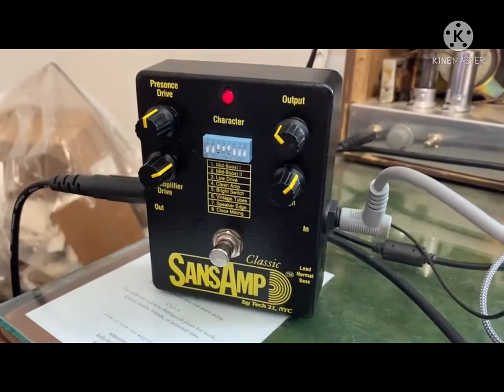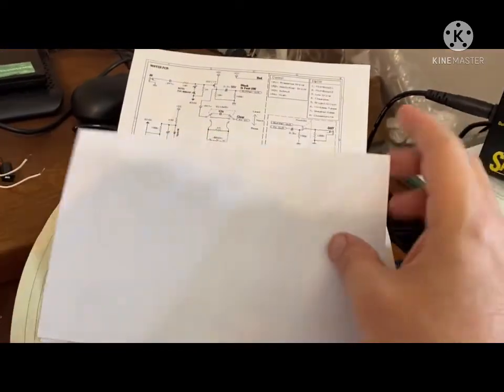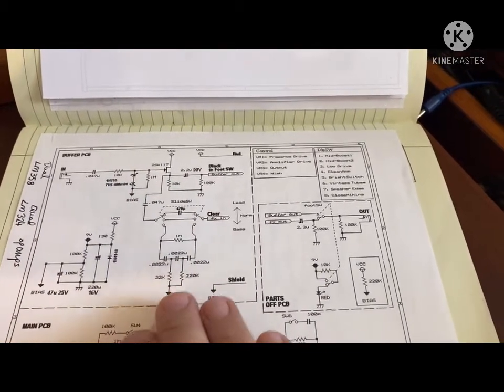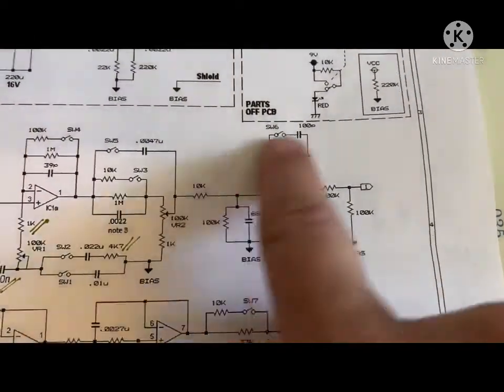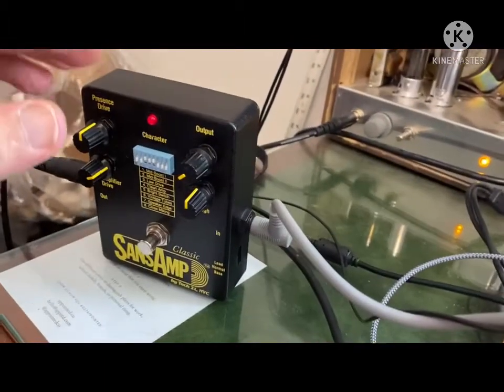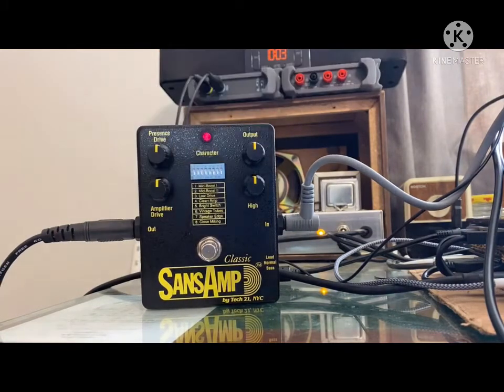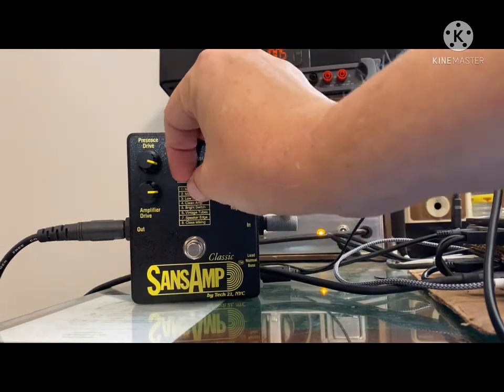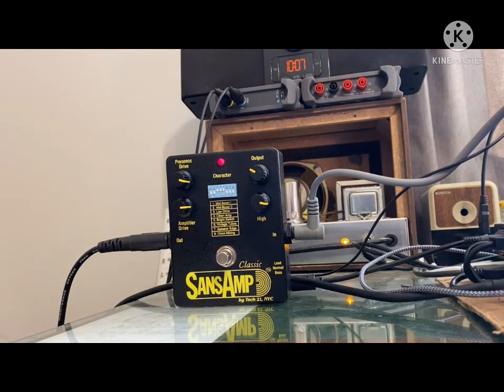Repair a Totally Dead Junk SansAmp Classic - The Hard Way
The Classic SansAmp sounds great - When they work. For some reason they just die and are unrepairable… or are they?

Updated info (as of 11/4/2024) is on my website.
(Final Draft Final, rev 2, release)
(Draft Final, rev 1, rerelease)